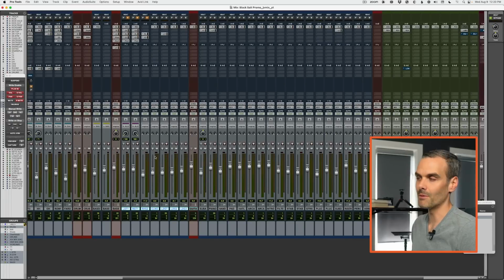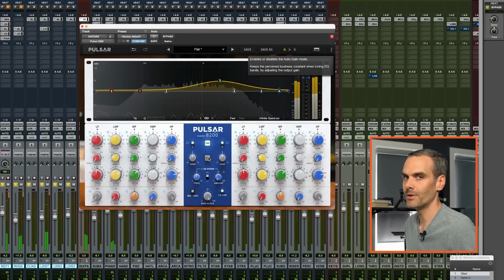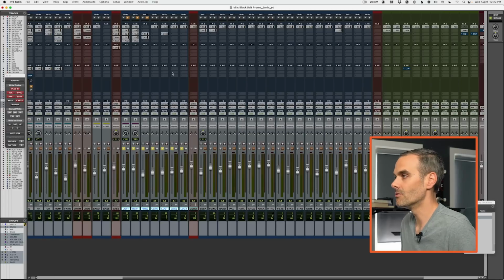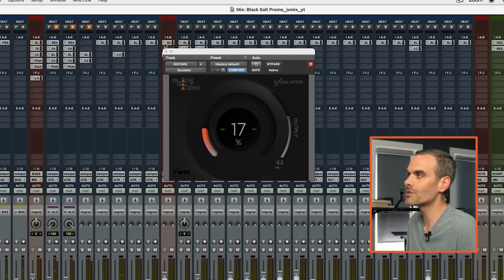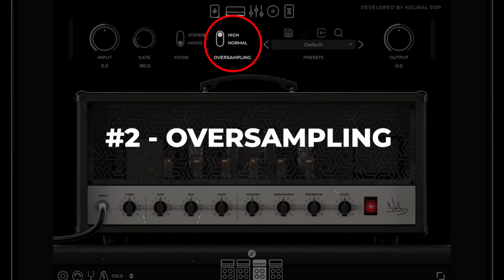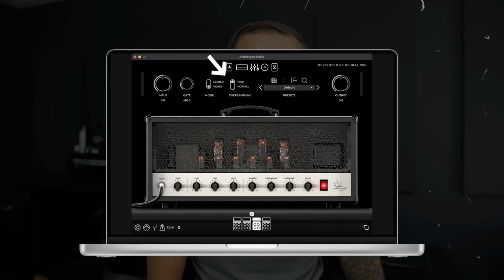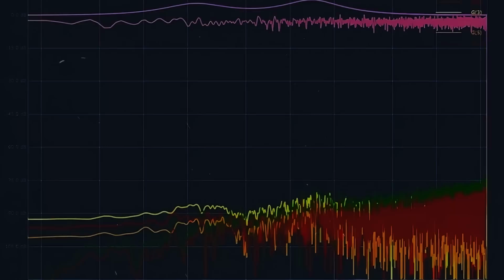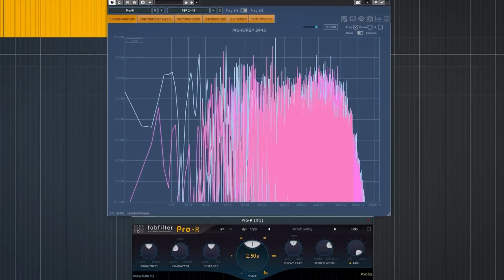3 POINTLESS Things Audio Engineers Are OBSESSED With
Mixing buzzwords and "must have" plugin trends that aren't worth the hype...or your time.

☛ Learn the go-to starting points for EQ and compression in heavy mixes with my FREE Mixing Cheatsheet